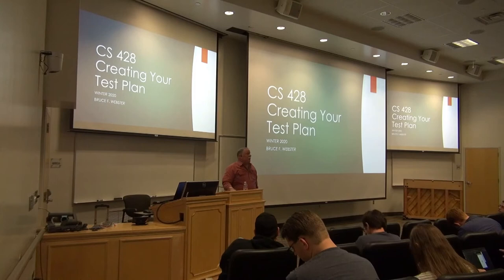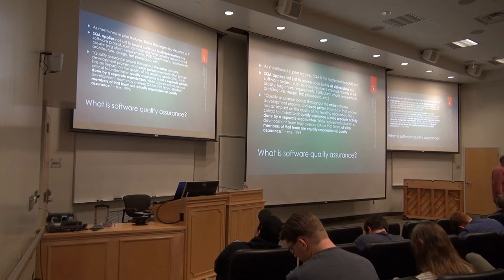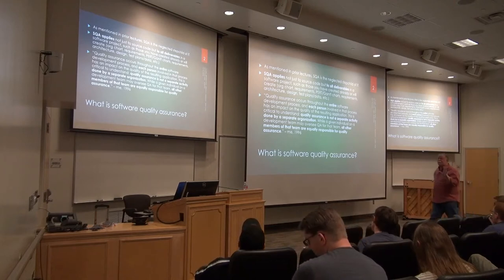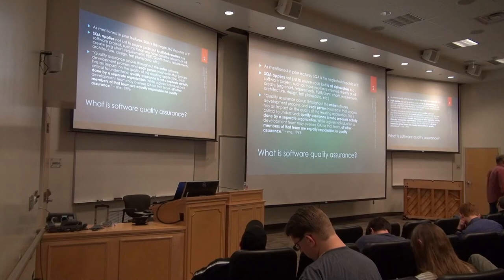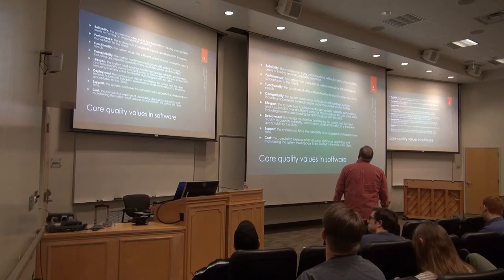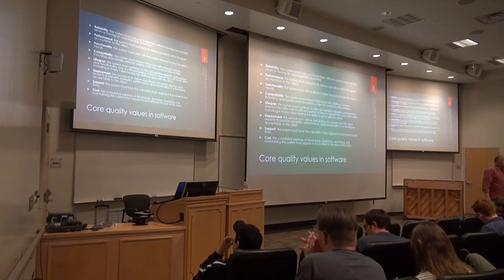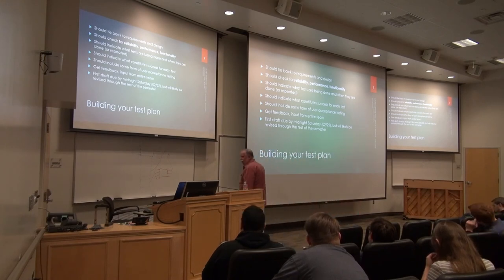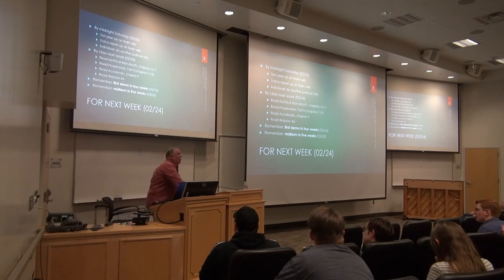CS 428 (Winter 2020) -- Building Your Test Plan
In-class lecture (02/18/20) on building your team's test plan.